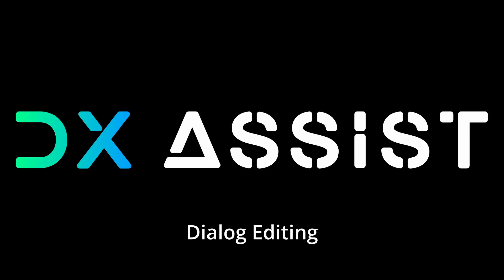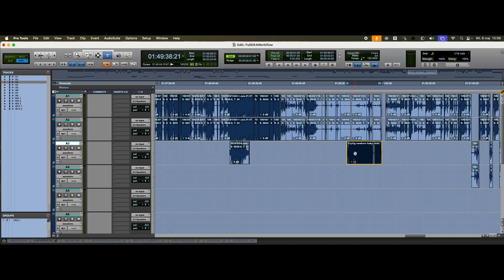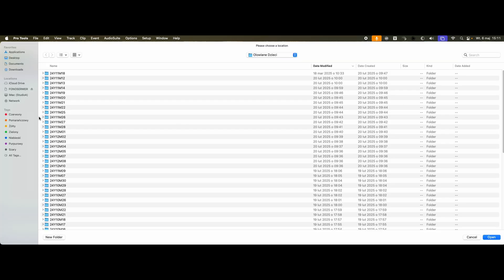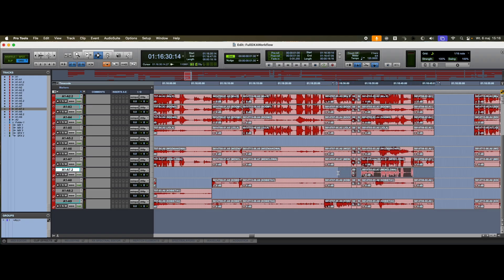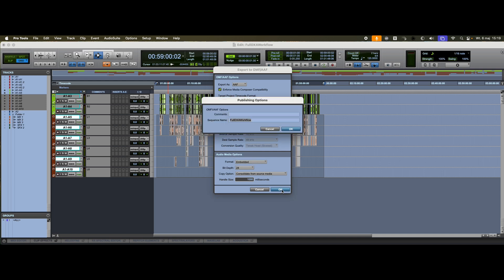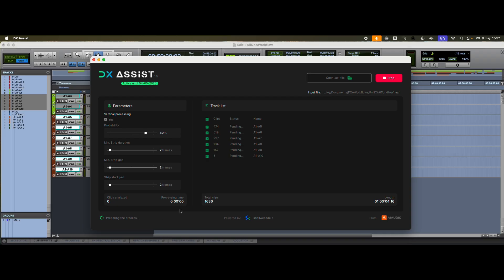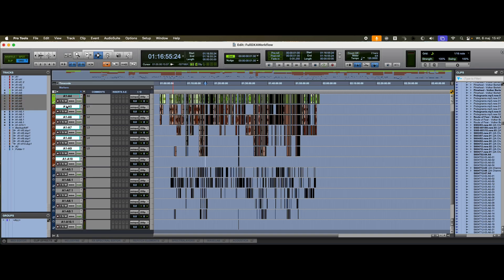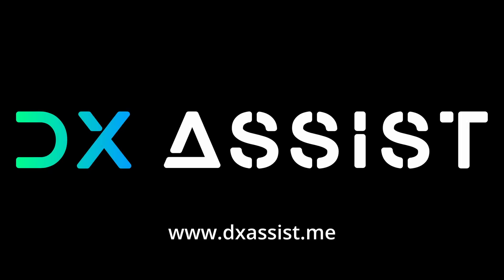Dialog Editing with DX Assist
Here is an example workflow for a full dialogue editing process using DX Assist. From receiving materials from the picture editor to the initial dialogue edit .

The process includes assembling audio from the recorder and then processing it with DXAssist.